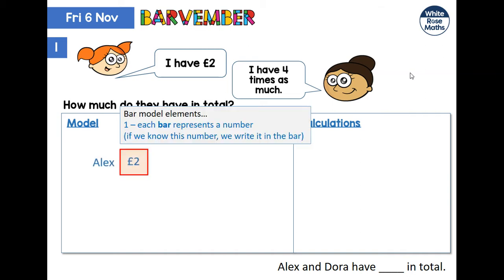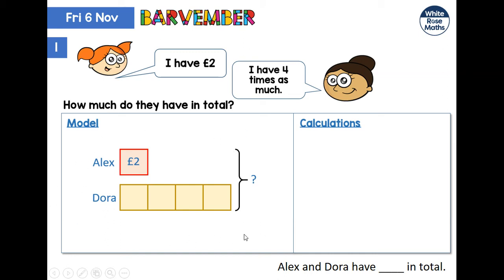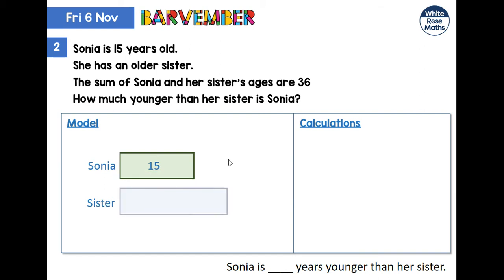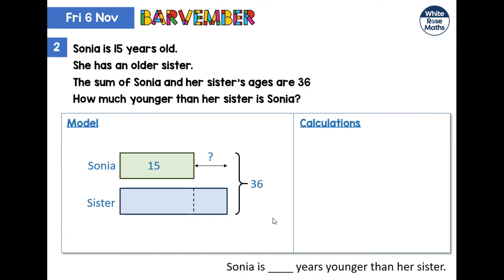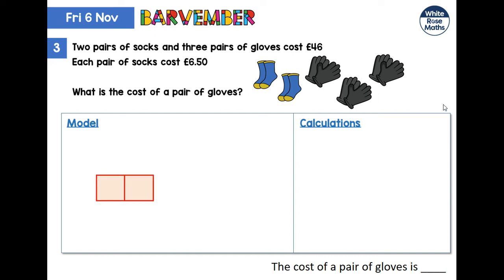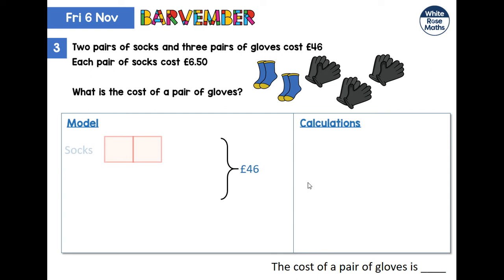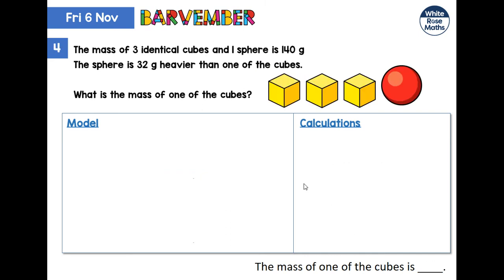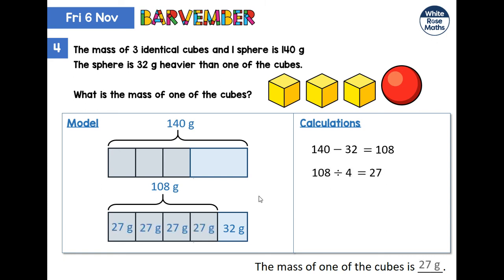Barvember 2020 - Day 5 - Video solutions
0:00 Question 1
1:45 Question 2
4:04 Question 3 (1 bar version)
6:17 Question 3 (2 bar version)
7:15 Question 4